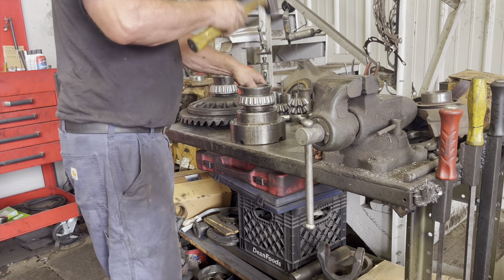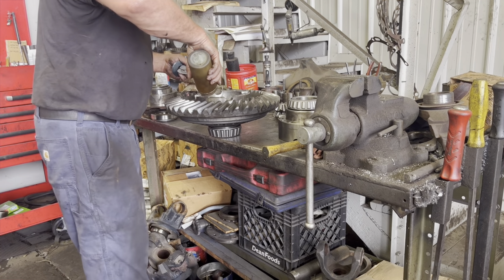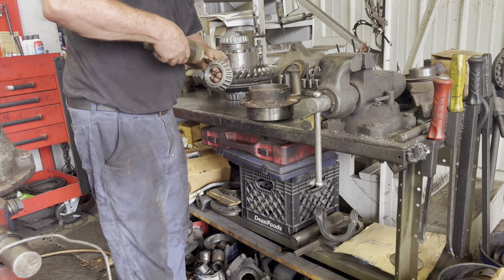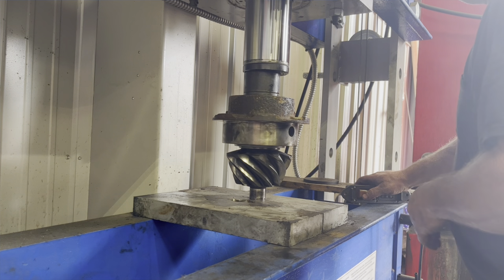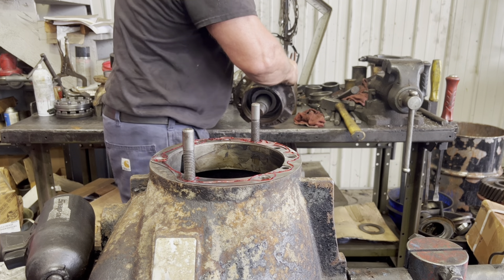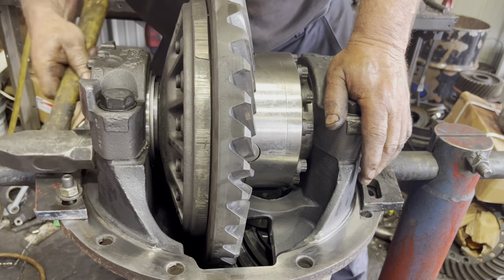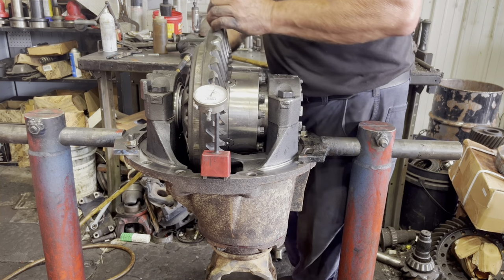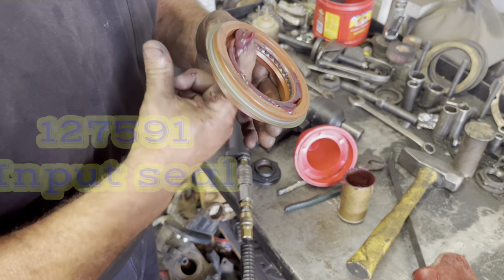Spicer differential repair on a Freightliner semi. Axle gears and bearings replaced. 🤯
Watch Bryan assemble a Spicer rs 404. This video is somewhat relaxing.Customers axle gears were bad and customer wanted to go ahead and re bearing this unit. @etrtruckcenterenginedrivet8918

Thank y’all for watching hope you found this video somewhat entertaining and hope it helps you in some way